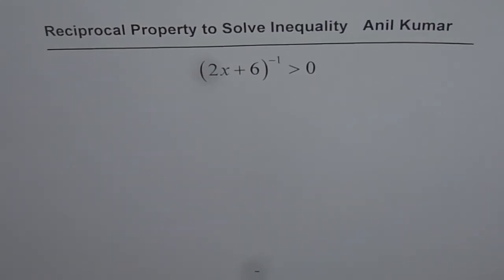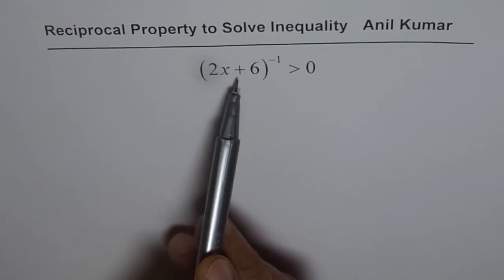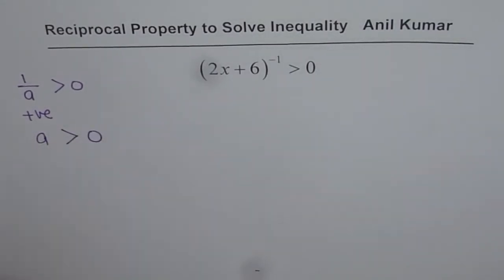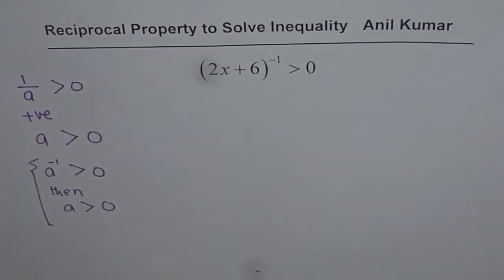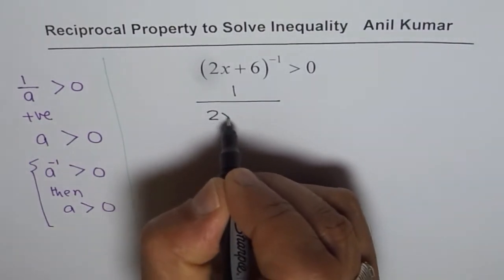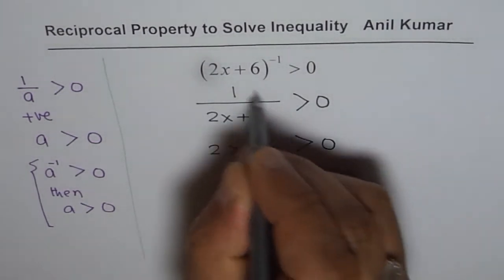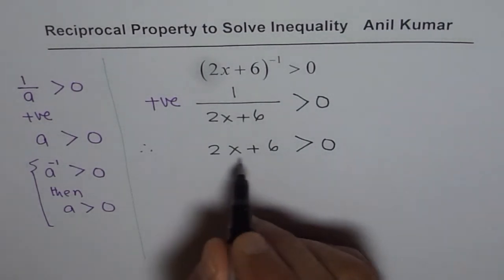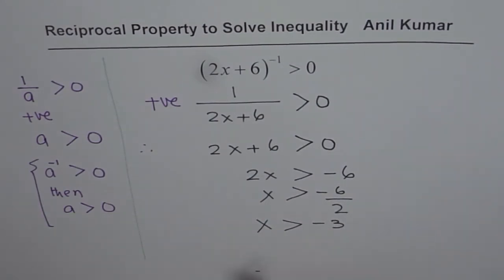Understand Reciprocal Property for Solving Inequality